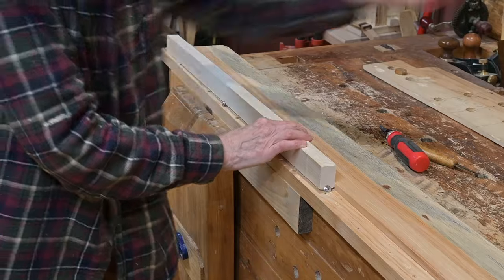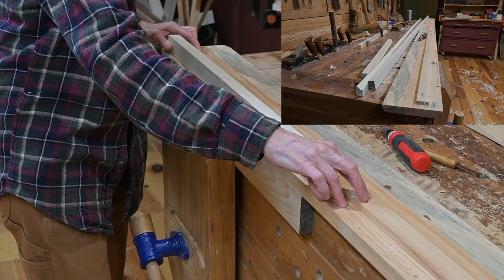Making Bullnose Trim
This video is a step by step demonstration with thorough explanations of how to make Bullnose Trim using hand planes.

Products Used in Video:

Video Equipment:
* Nikon Z30
* Zoom Q2n video Recorder
* Tascam DR-10L
* Microphone-parts.com (microphone diaphragms)
* Benro Tripods

Wood Shop Tools:
* Veritas Planes
* Highland woodworking:  Saw-blades
* Empire Tool:  Levels
* Craftsman: Cordless Tools
* Marples:  Gouges & Chisels
* Narex: Gouges & Chisels
* Yarka: Gouges

Thumbnail Artwork:
Created by Sukey Watson
Prints/Cards Etc. available at:

Frugal Frau strives to live like the woman of Proverbs 31: 10-31
10
[a]A wife of noble character who can find?    She is worth far more than rubies.
11
Her husband has full confidence in her    and lacks nothing of value.
12
She brings him good, not harm,    all the days of her life.
13
She selects wool and flax    and works with eager hands.
14
She is like the merchant ships,    bringing her food from afar.
15
She gets up while it is still night;    she provides food for her family    and portions for her female servants.
16
She considers a field and buys it;    out of her earnings she plants a vineyard.
17
She sets about her work vigorously;    her arms are strong for her tasks.
18
She sees that her trading is profitable,    and her lamp does not go out at night.
19
In her hand she holds the distaff    and grasps the spindle with her fingers.
20
She opens her arms to the poor    and extends her hands to the needy.
21
When it snows, she has no fear for her household;    for all of them are clothed in scarlet.
22
She makes coverings for her bed;    she is clothed in fine linen and purple.
23
Her husband is respected at the city gate,    where he takes his seat among the elders of the land.
24
She makes linen garments and sells them,    and supplies the merchants with sashes.
25
She is clothed with strength and dignity;    she can laugh at the days to come.
26
She speaks with wisdom,    and faithful instruction is on her tongue.
27
She watches over the affairs of her household    and does not eat the bread of idleness.
28
Her children arise and call her blessed;    her husband also, and he praises her:
29
“Many women do noble things,    but you surpass them all.”
30
Charm is deceptive, and beauty is fleeting;    but a woman who fears the Lord is to be praised.
31
Honor her for all that her hands have done,    and let her works bring her praise at the city gate.